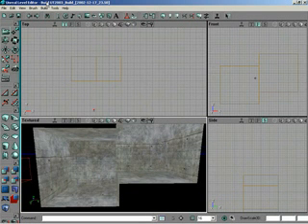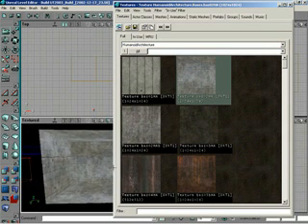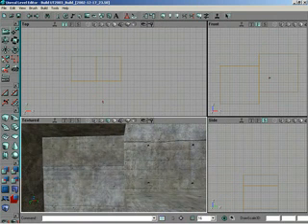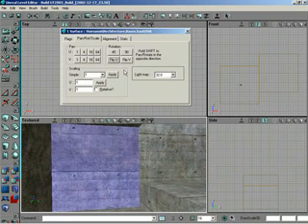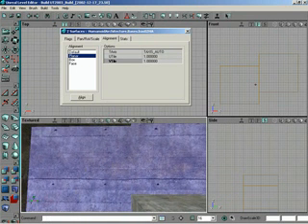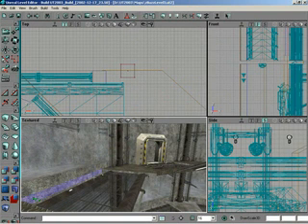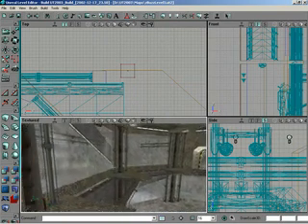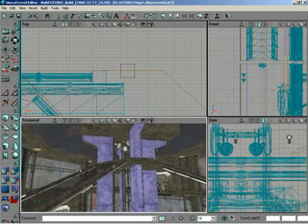08_TextureBasics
for high-res videos and for additional content that is constantly being added.